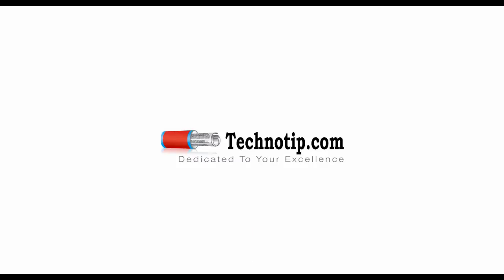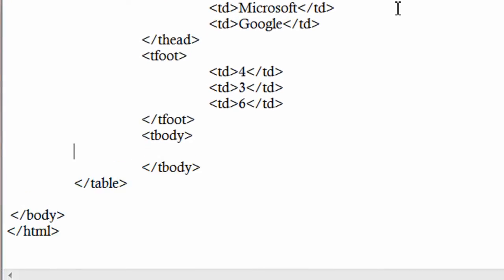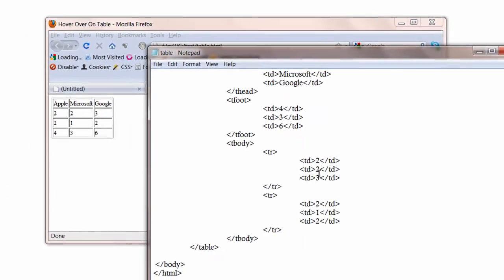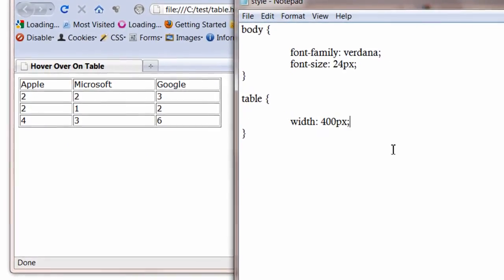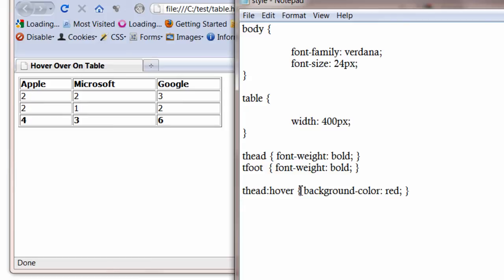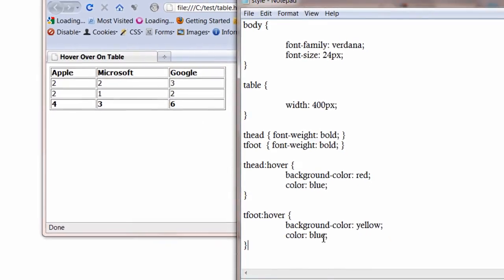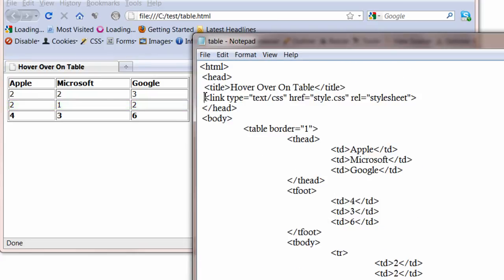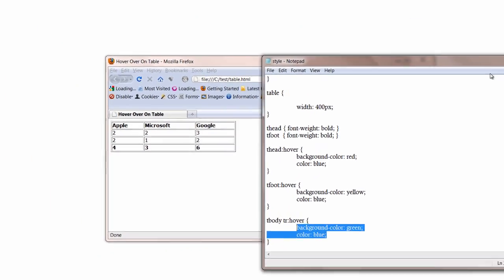CSS Hover Over Effect On HTML Table: pseudo class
Video Tutorial to illustrate the CSS pseudo class effect on HTML table.
We show how to create animated effect or hover over effect for rows, thead, tbody, tfoot..